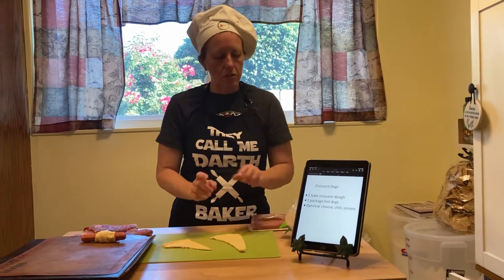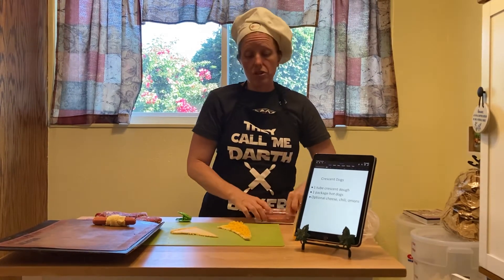Crescent Dogs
Summer Fun cooking with Mrs. Grindstaff